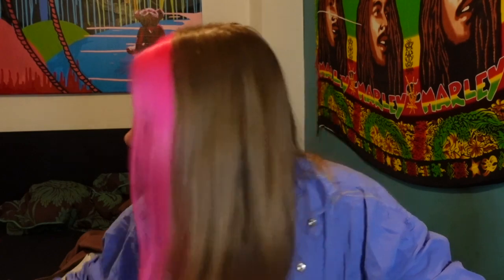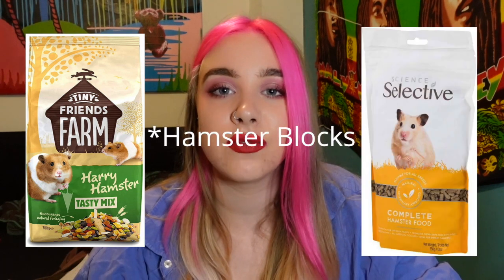🐹FEEDING ALL MY PETS🐸 2020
This video is all about what I feed my 5 animals🐹🐸🐁🐁🐀 I haven't gone into much detail around schedules/routines because in all honesty - I don't have much a a routine. But I do go into detail about what exactly I feed my animals, and how I make sure their diets as balanced and healthy! I can leave links to all food products I use if you guys are interested in that?

I hope you guys find this informative and hopefully like watching my babies enjoy their meals☺️

LEAVE A COMMENT/LIKE
Main account: @Carriecareb
Art account - @_ratattoos_